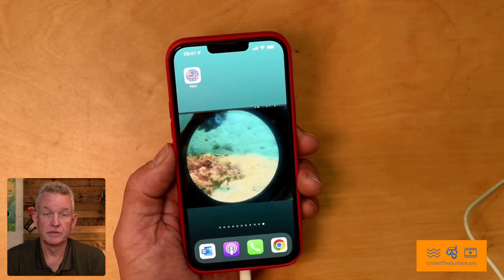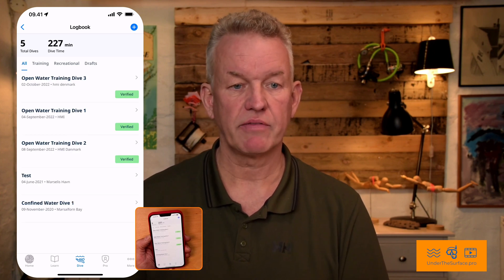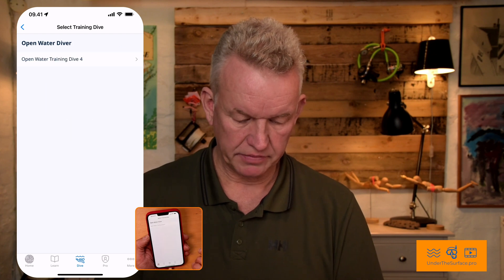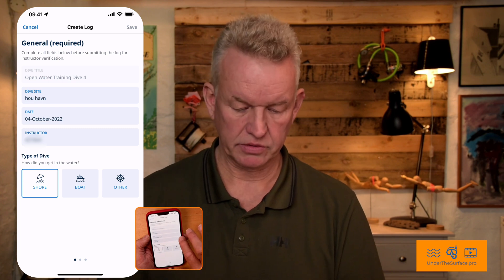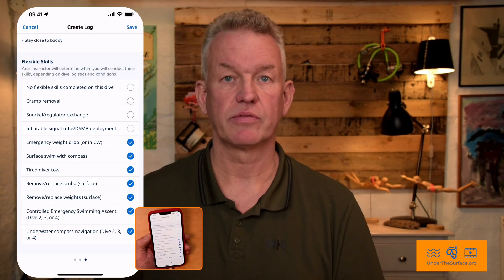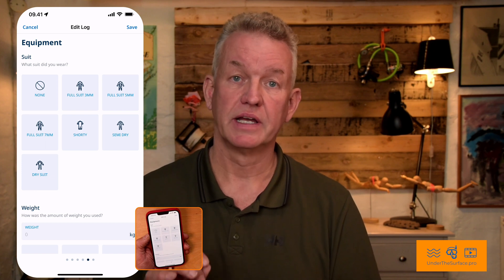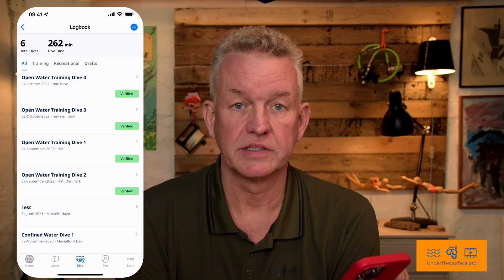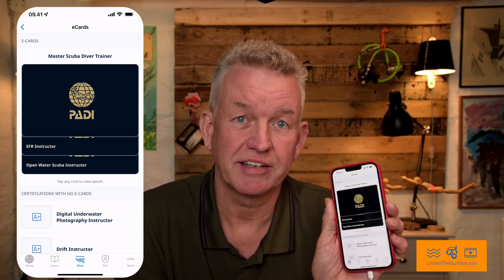How to log a training dive in the PADI app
Step by step, how to log your training dives.

The channel is produced by Preben Kæseler. Freedive- and Scuba instructor, SSI and PADI

00:00 Introduction
00:22 Logging into the PADI App
00:52 Choose Dive - logbook
01:34 Plus sign top right corner
03:04 Dives and Flexible skills
04:05 Submit for verification
04:16 Additional informations
05:19 Dive verified
05:45 eCard